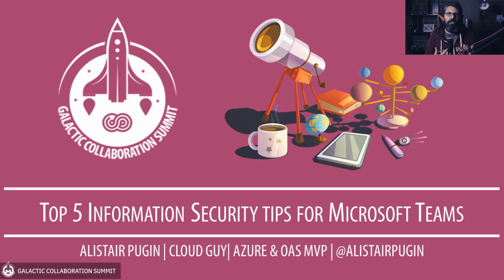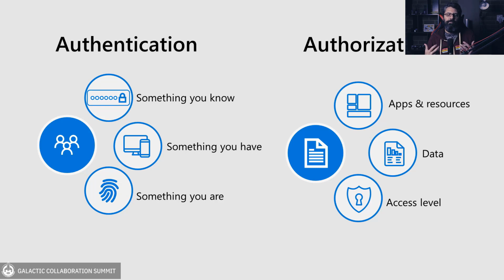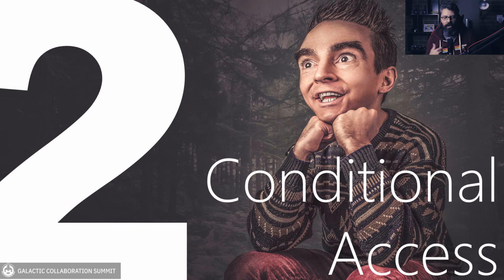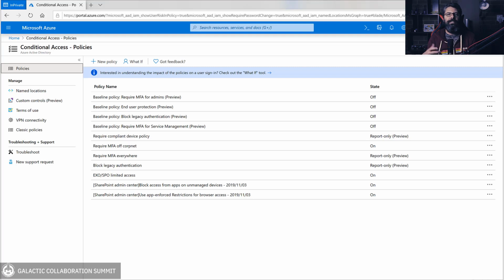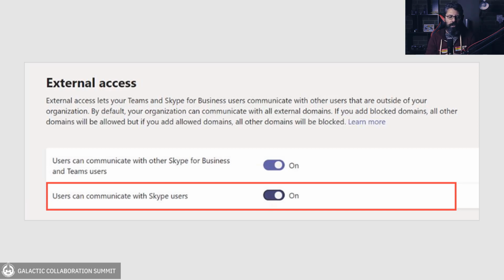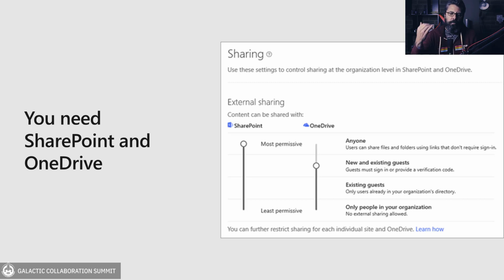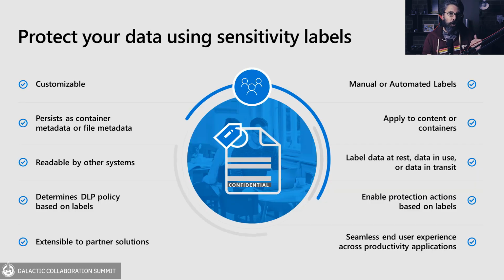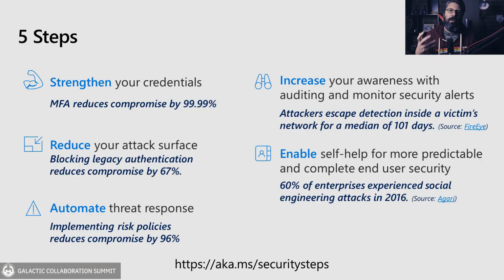GalacticSummit Alistar Pugin - Top 5 Information Security tips for Microsoft Teams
Teams is Microsoft’s fastest growing tech platform with over 42 Million daily active users. With working from home being the new and only normal right now, organisations are struggling to grapple with securing information within their cloud applications. Since Teams is the window into multiple applications in Office 365, naturally companies want to make sure that they can protect content uploaded and shared in Teams. In this session we cover:

Multifactor Authentication
Conditional Access
External Access
Teams Policies
Content Protection

In closing Microsoft Teams is touted as being the new digital dashboard for users productivity suite, so it is of vital importance that organisations get to grips with what is available from Microsoft 365 in the form of content security, and how to use the tools available to secure content more effectively when using Microsoft Teams. By applying some of the tips listed here, organisations can breathe a sigh of relief when their users create, collaborate around, and share content internally and externally.